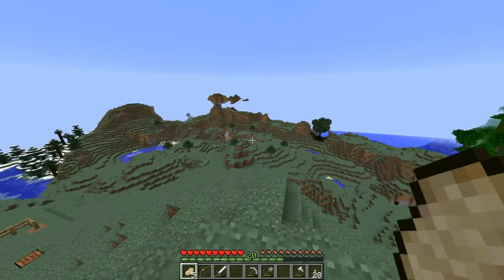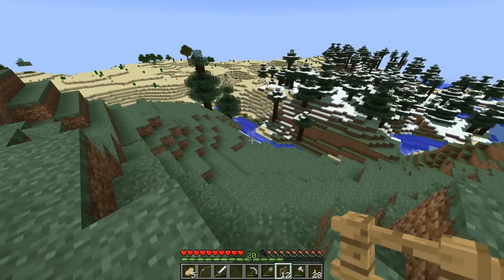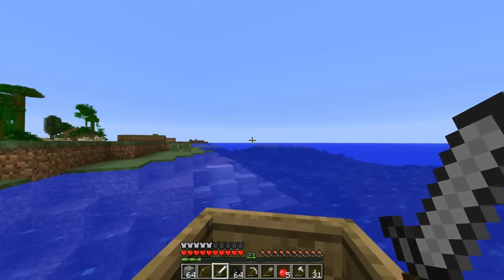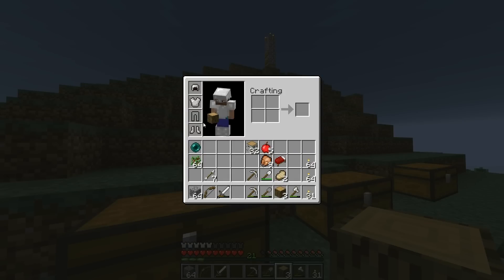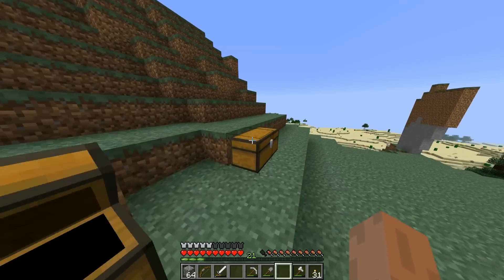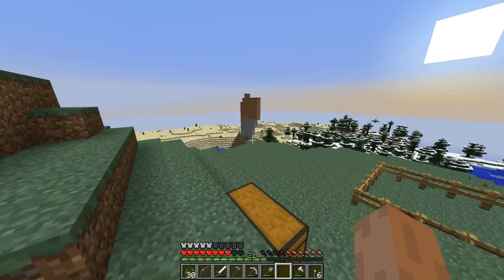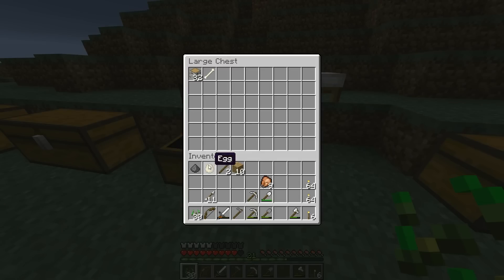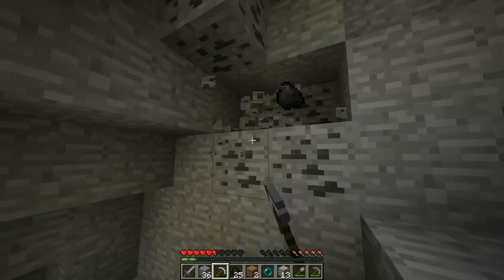Gearal500 Plays on the Fancy-Pants Server Episode 2 "Death and a whole lot or nothing"